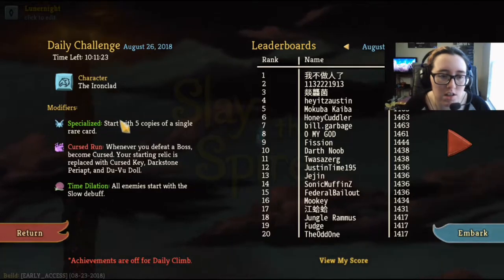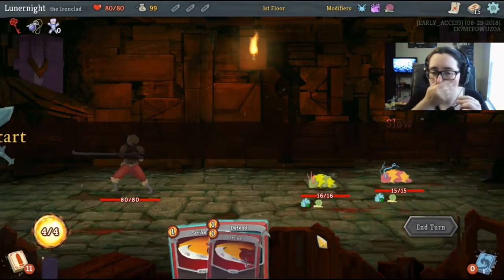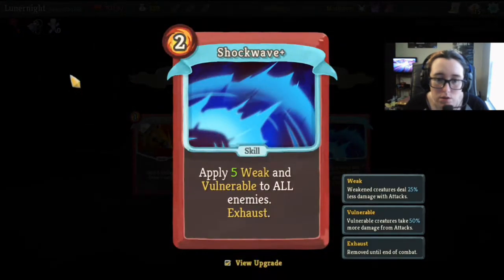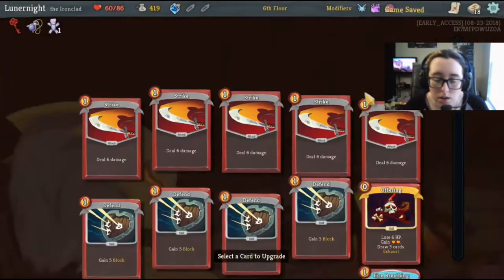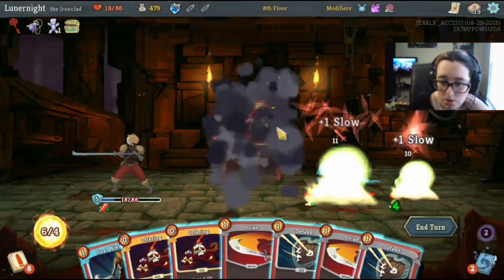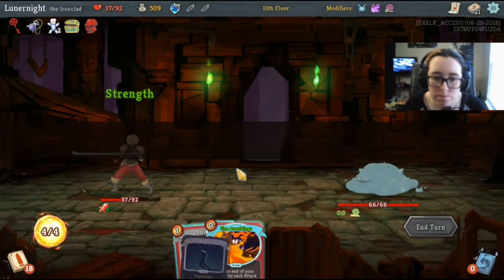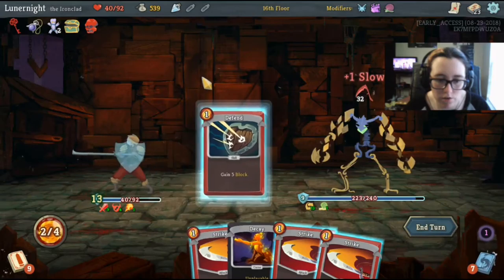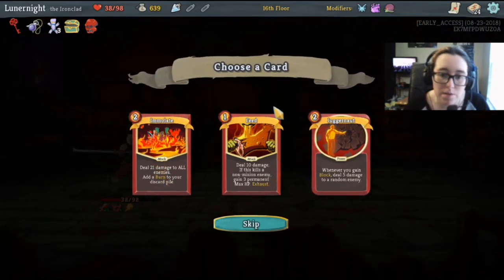Not Gonna Go Far With This | Slay the Spire #137